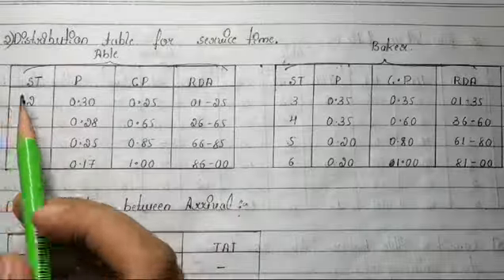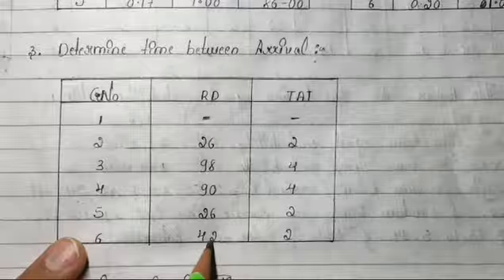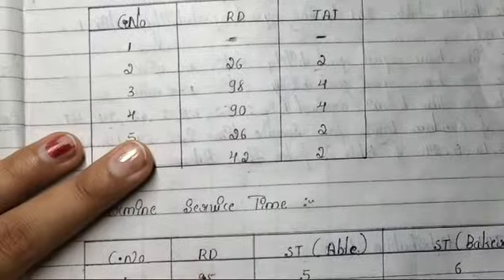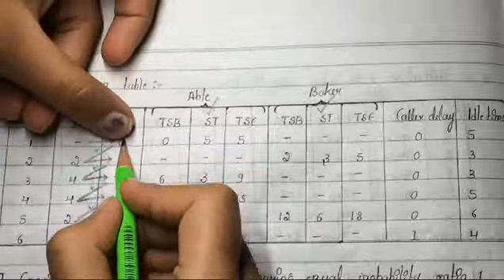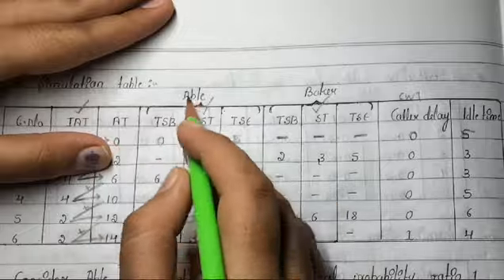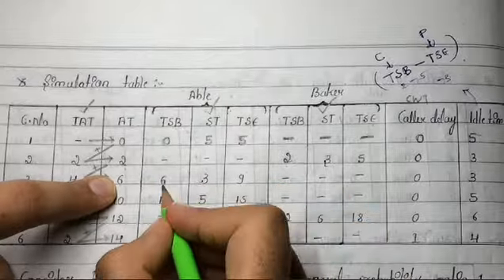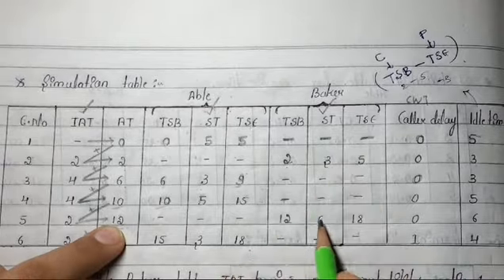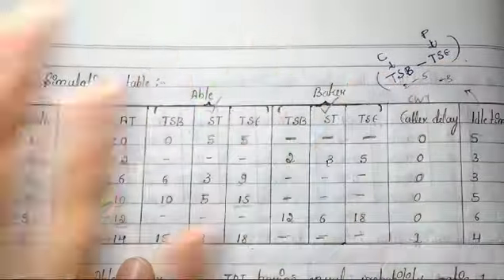Multi Channel Queueing System | 8th Sem (System Modelling & Simulation) | Module 1| Problem 1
This video is all about (ABLE BAKER) Multi Channel Queueing System Problem of Module 1 ( System Modelling & Simulation) for CSE (VTU) students.

1. CG projects
2. DBMS & Web Technology Projects
3. All Sem VTU Lab Programs
4. 8th Sem Seminar Topics with PPT & Report
& many more:):):):):):):):):):):):):):):):):):):):):):):):):):):):):):):):):):):):):):):):):):):):):):)